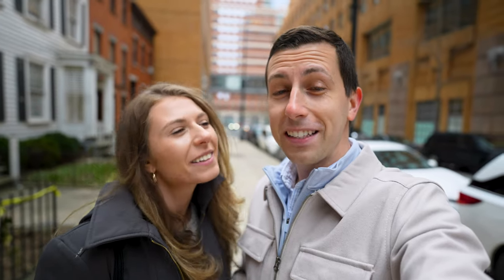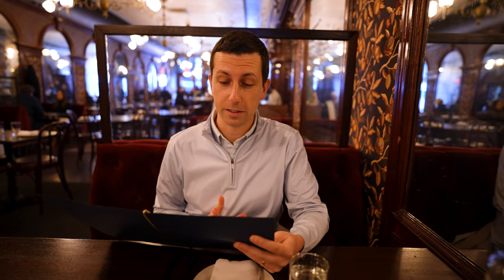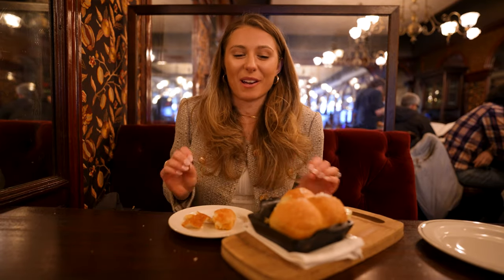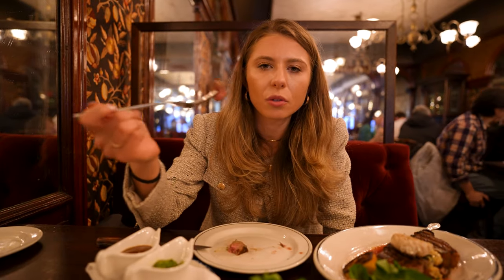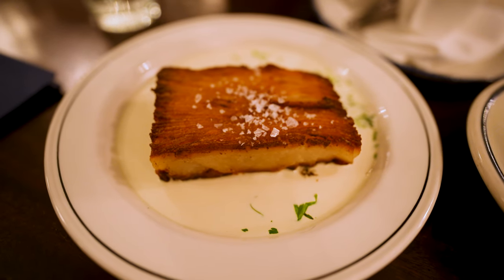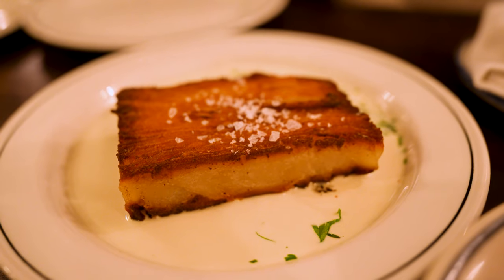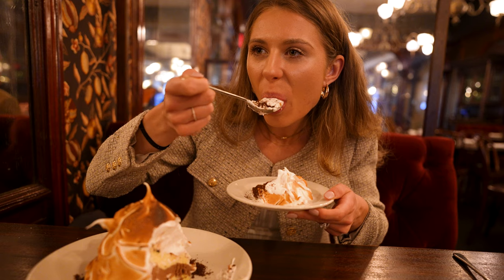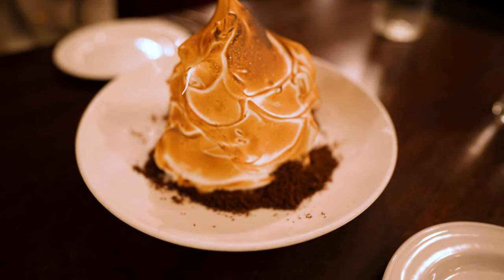This Is the Best Restaurant in New York City? | Gage & Tollner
Despite being almost 150 years old, Gage & Tollner is one of the most popular new restaurants in New York City. After closing in 2004, it was revived in 2021 and is now considered to be one of the best steakhouses in the city. Timeout New York recently called it the best restaurant in the city right now! We’re trying their Parker House Rolls, Hamburger Sandwich, NY Strip, Butter Roasted Hash-Browns and Baked Alaska to see how it stacks up.